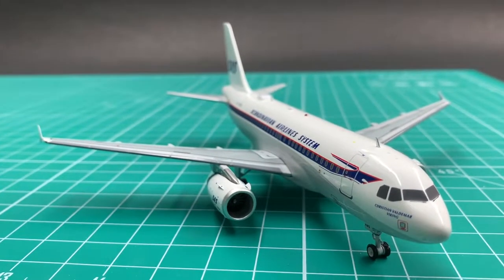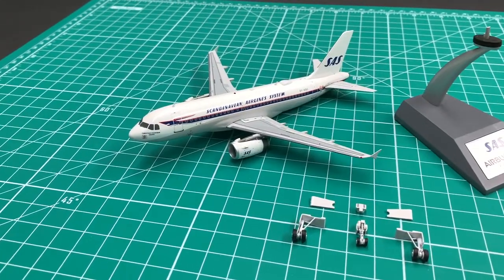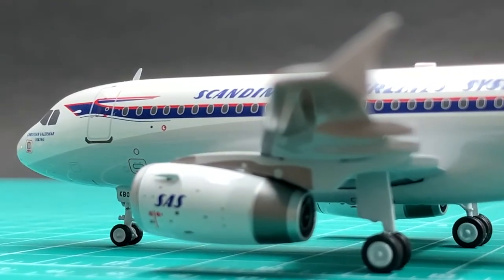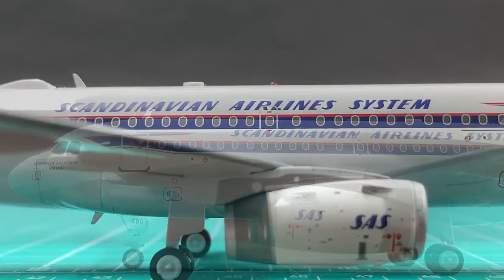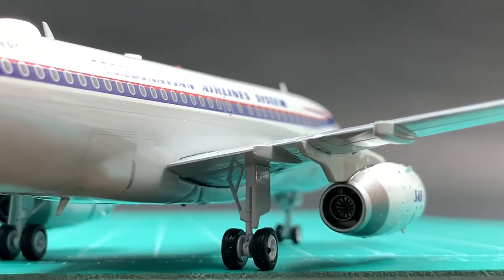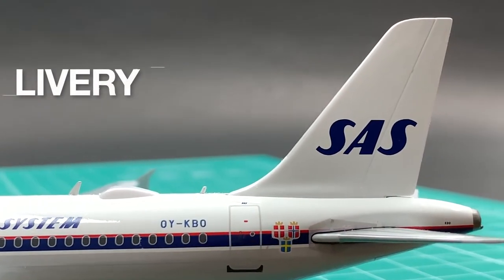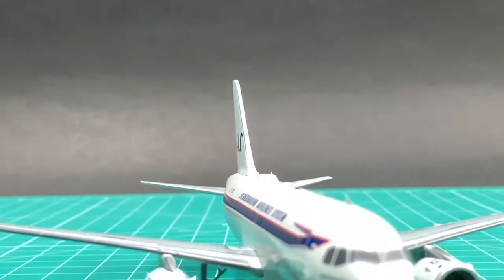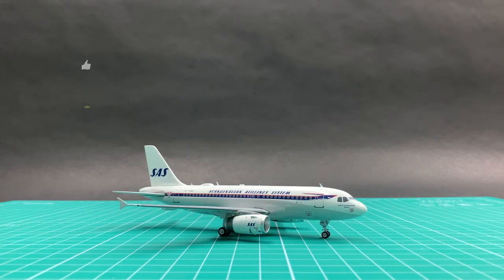J Fox 1/200 SAS A319 Unboxing and Review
I'll review this J Fox SAS A319 model in 10 categories. This model comes with a typical J Fox box design with simple graphics. It’s clean, good looking and without unnecessary elements. To me, that’s good enough. With such a good protection foam, I'll give an 8.

This J Fox comes with magnetic gear and a display stand. The plane has a very nice flight angle for display. The nose gear door covers are perfectly made. But the main gear door covers are oversized. They don’t fit the slots. So, it’s rather easy to fall off and go missing. I don’t like this at all. So, I'll only give a 7.

J Fox uses the Inflight200 moulds for its A320 family models. So, the shape of the nose is way better than JC’s and Gemini’s. It’s not perfect though. Because the shape of the forehead lacks the iconic edge on both sides around the cockpit. It’s just too round. The shape of the wings and of the winglets are good and realistic. The horizontal stabilizer is also better than those of JC’s and Gemini’s. I’ll only give an 8.

This pair of IAE V2524-A5 engines is not bad at all. But the fan blades cannot rotate. This is a common issue of all A320 series models of this generation. I’ve mentioned there’s a flaw on the engines. Now here we go: it’s the engine pylon on the port side. Look carefully and you’ll see the two engines do not align. The port side’s pylon angle is a bit higher than what it should be. Therefore, the engine tilts upward and looks a bit weird. I’ll only give a 7.

I'm happy with the build. The wings and the horizontal stabilizers are very well attached. The engines' ground clearance is good. The gap at the vertical stabilizer attachment is acceptable. I'll give a 9 for build.

J Fox has done a very good job in making this landing gear. It has captured the unique feature of the A320 family's landing gears, which is all 3 gearlegs do not stand 90 degrees vertically.
In fact, the nose gear angles forward slightly, whereas the main gears angle slightly backward. J Fox has done a very nice job. I’ll give undercarriage a 9.

For details, all the lights, antennas, SATCOM are presented very well. The APU exhaust is very detailed and is way better than JC’s and Gemini’s. Yet the nose gear leg doesn’t have the landing lights. I’ll give details an 8.

This SAS Viking Longship retro livery is very impressive. All the logos and titles are precisely made. The emblems of the three Scandinavian states are very elegant. J Fox has paid attention to all small details. So, it hasn’t missed this little SAS title on the engine here. I say it deserves a 10 for livery! The painting quality of this model is a little better than JC’s and Gemini’s in general. You can’t find discrepancies like double printing. The only tiny complaint I have is the a bit oversized windshield here. You see, it’s so big that the lower edge is actually printed outside the correct position. Anyway, I’ll still give a 9.

I’m sure J Fox notices the engine pylon issue. And I’m sure it’ll fix it in the next edition. But given that this really nice SAS retro liver is not widely popular around the world, the demand may not be big enough for the manufacturers to make additional editions. So, I guess the chance to get a revised new release is rather low. So, I think this batch deserves a 9 for value.

I'll give this J Fox SAS retro a total of 84 points in my ARAIG Index.